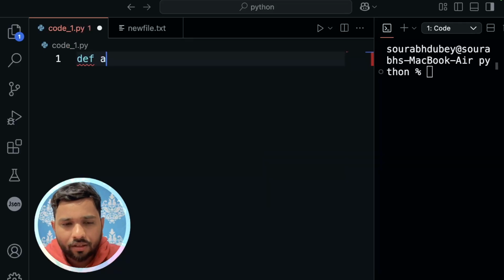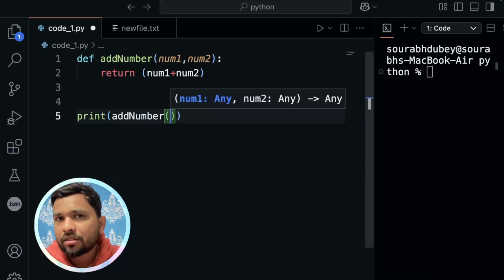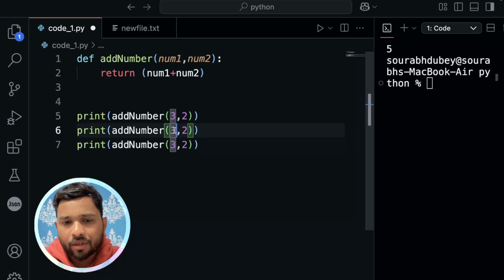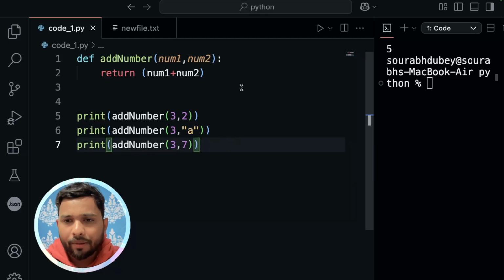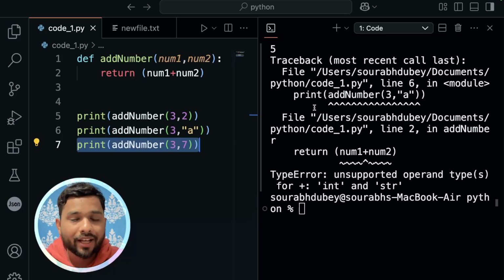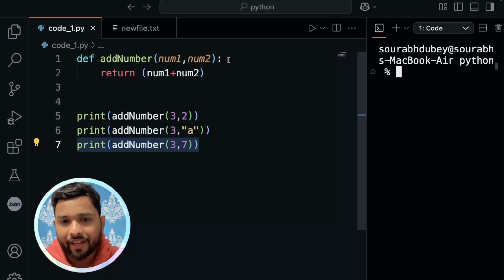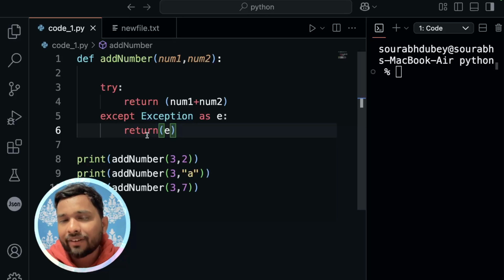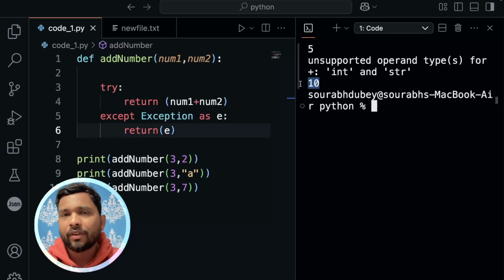Day 15: Error Handling in Python | try, except, finally Explained!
Welcome to Day 15 of our Python programming journey! In this tutorial, we’ll dive into error handling in Python, using the powerful try, except, and finally blocks. These concepts are essential for writing robust and reliable code, allowing you to manage exceptions gracefully and avoid crashes in your applications.

Learn how to handle different types of errors, raise exceptions when necessary, and use finally to clean up resources. Mastering error handling will make your code more resilient and user-friendly, ensuring a better experience for both developers and users.